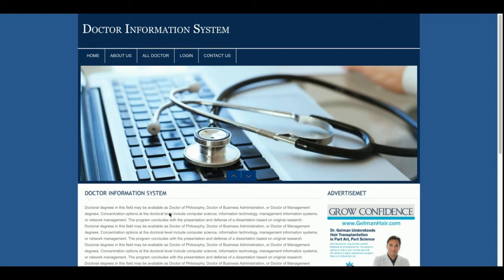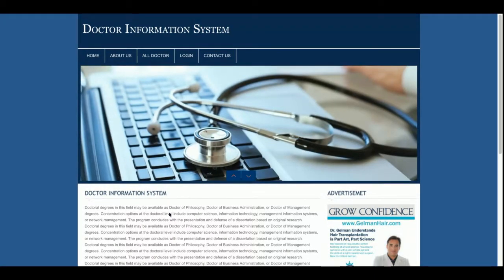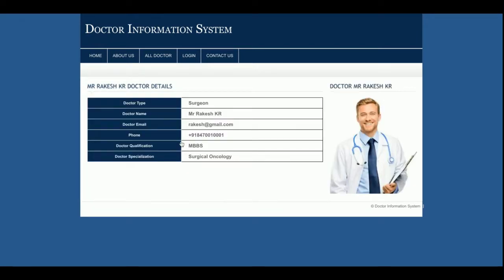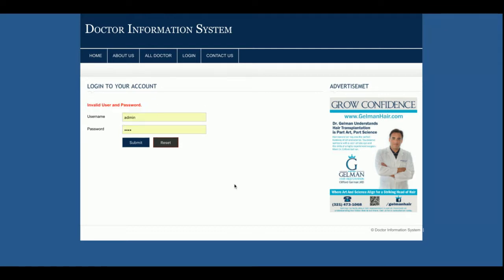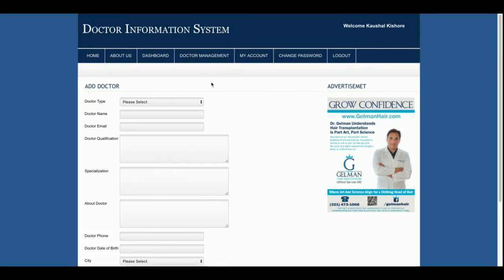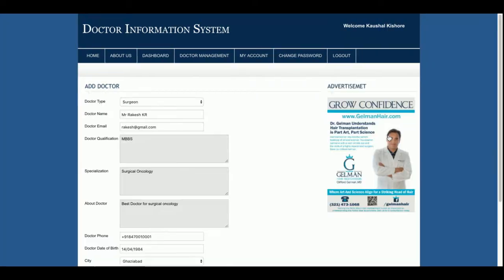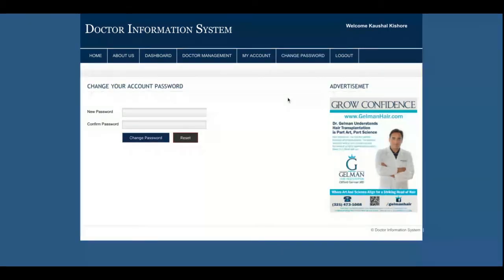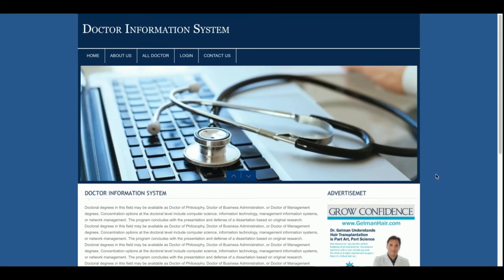Doctor Information System | PHP and MySQL Project Source Code | PHP MySQL CRUD Project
Doctor Information System is a PHP MySQL micro service project where all APIs we have developed in PHP MySQL and all UI Doctor Information System  we have implemented in PHP.

Doctor Information System PHP and MySQL Project Tutorial
Doctor Information System Download